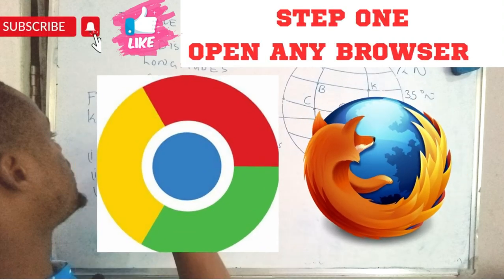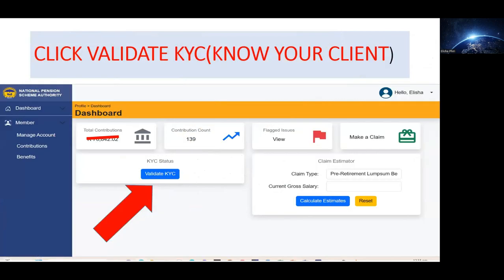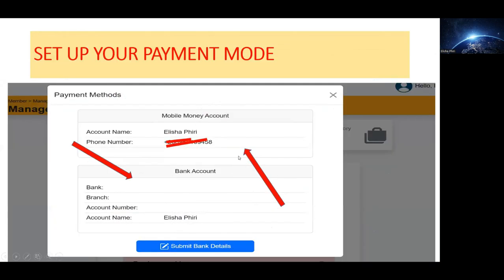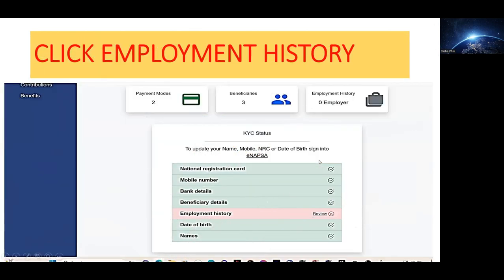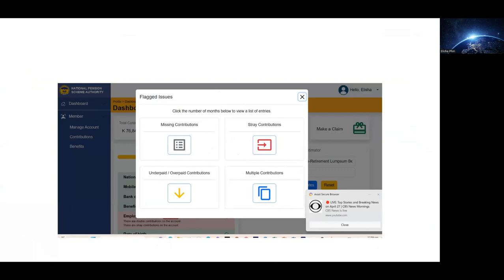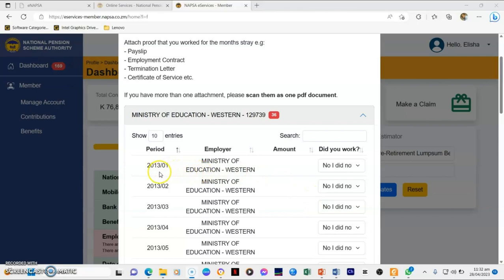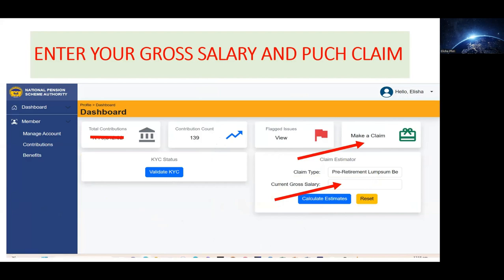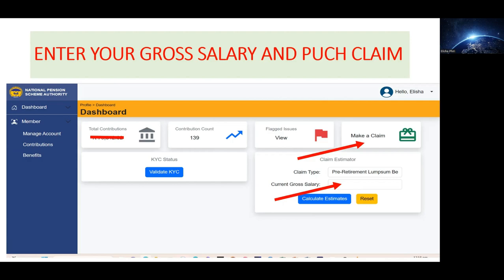HOW TO CLAIM YOUR 20% NAPSA LAMP SUM AND RECEIVE IT IN 2 DAYS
In this video, I will reveal to you the secrets to getting your 20% NAPSA lamp sum within a flash of a second. I will show your how to resolve the challenges that get many people stuck. Watch the video from the beginning to the end.